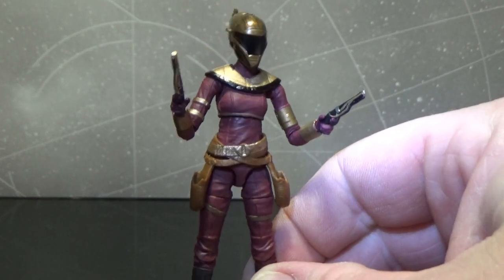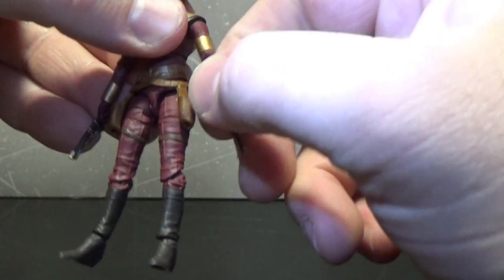ZORII BLISS - STAR WARS THE VINTAGE COLLECTION REVIEW